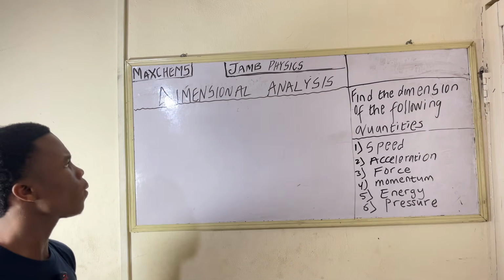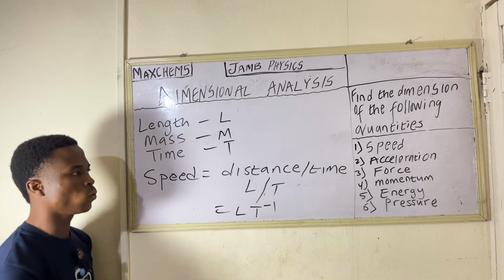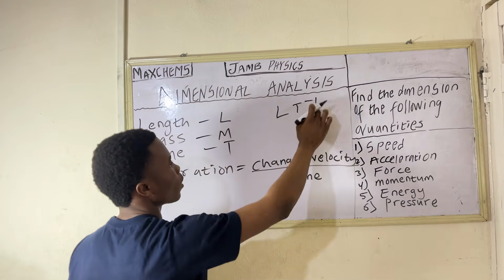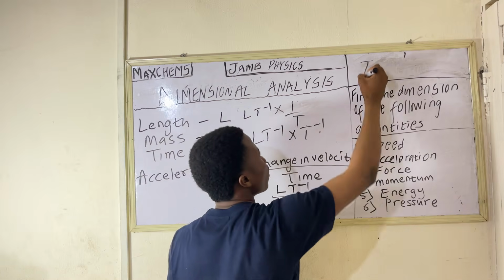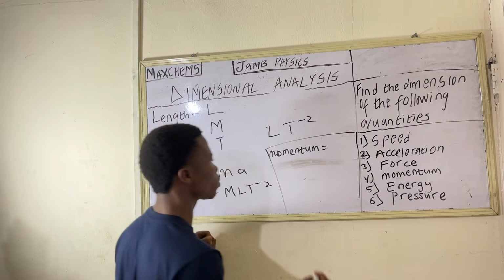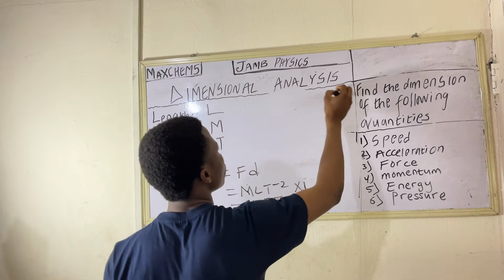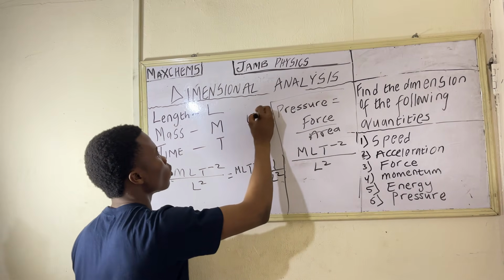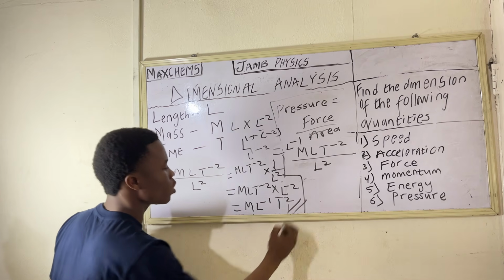Dimensions And Dimensional Analysis Broken Down ( JAMB PHYSICS )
Can you derive the dimension of Pressure or Power in 10 seconds? 🚀Dimensional Analysis is a "secret weapon" for any JAMB 2026 candidate. It’s not just about memorizing formulas; it's about understanding how Fundamental Quantities like Mass [M], Length [L], and Time [T] combine to form every other unit in Physics.In this video, we break down the rules of dimensions, how to find the dimensions of constants (like $G$), and how to use dimensional homogeneity to verify if an equation is correct—even if you've forgotten the formula!📝 What You’ll Master in This Lesson:The 3 Pillars: Mastering Mass $[M]$, Length $[L]$, and Time $[T]$.Deriving Dimensions: Step-by-step derivation for Force, Work, Energy, and Pressure.Dimensional Homogeneity: How to check if $v^2 = u^2 + 2as$ is dimensionally balanced.Finding Constants: How to find the dimensions of the Universal Gravitational Constant ($G$) or Planck's Constant ($h$).Uses & Limitations: What Dimensional Analysis can do (and what it can't do, like handle numbers/$\pi$).🚀 Why This Video is a Must-Watch:Strictly 2026 Syllabus: Focused on the current "Area of Concentration" for Physics.CBT Hacks: Use dimensions to eliminate wrong options in the exam hall when you're unsure of a formula!Past Question Practice: We solve real JAMB questions asking for the dimensions of "Surface Tension" and "Viscosity."🔔 JOIN THE SUCCESS TRIBE!Don't let Physics be the reason you miss your admission this year.SUBSCRIBE and hit the bell 🔔 to get notified of our next "Physics Formula Hack" video.LIKE this video to show the YouTube algorithm you're serious about your 2026 UTME!CHALLENGE: In the comments, what is the dimension of Density? Write your answer using $[M]$ and $[L]$. I’ll be checking for the correct exponents! 👇Study smart, stay consistent, and let's smash JAMB 2026! 🎓💪JAMB2026